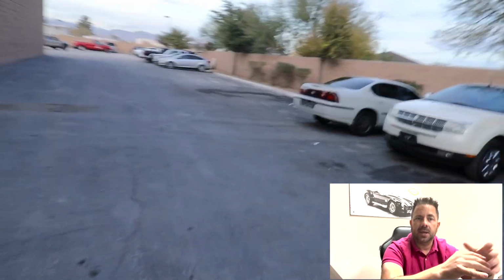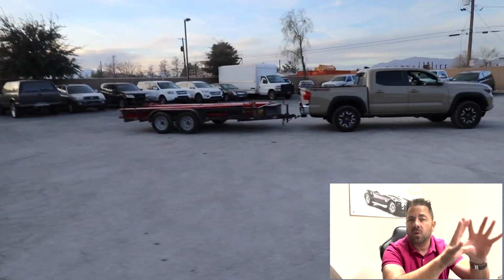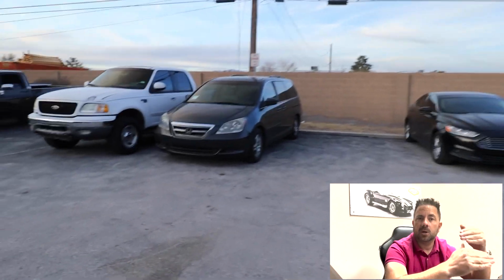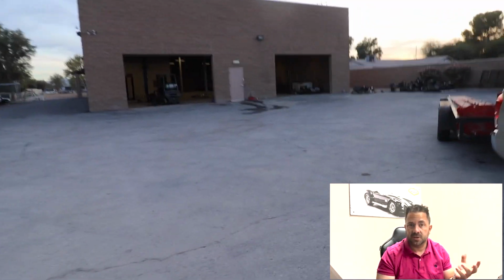HOW TO START A AUTO REPAIR SHOP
How to Start a Dealer Licensing
How to Start a Rental Car/ Exotic Rental Car
How to Start a Auto Body Shop
How to Flip Cars for Extra Cash in 30 Days
flipping cars dealer auction prices flipping cars for profit dealers license
turo 2021 turo car rental business automotive life adesa auto auction copart iaai. Rental car Nightmare Millennial Money.Millennials Dealership scams lamborghini